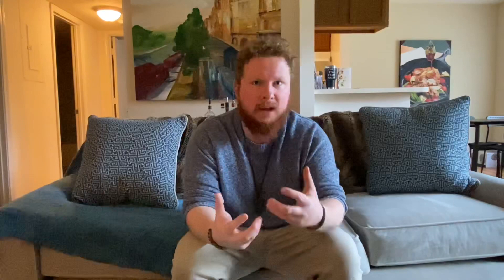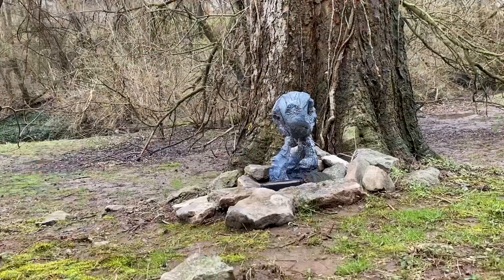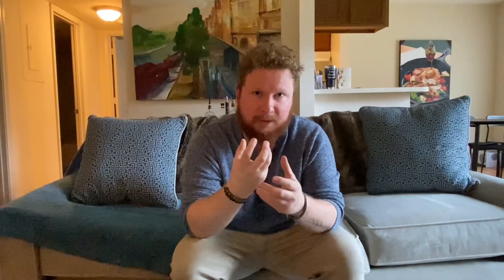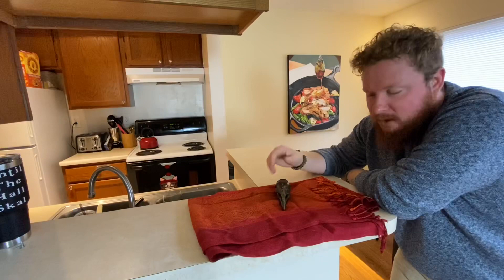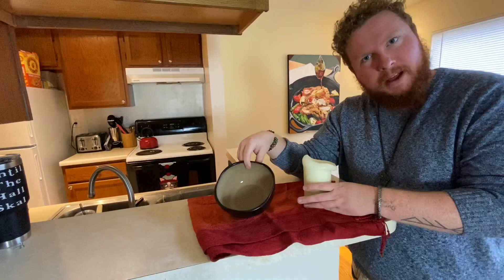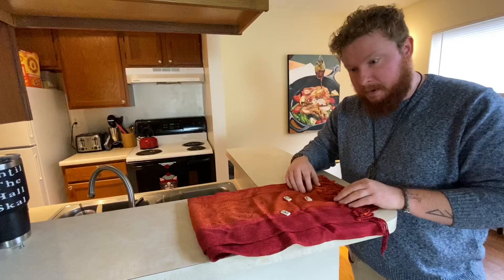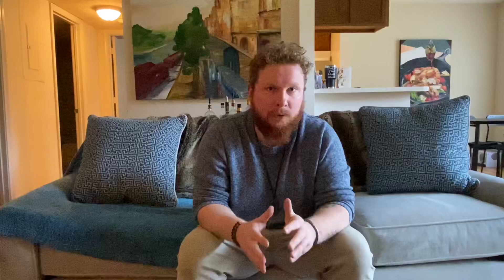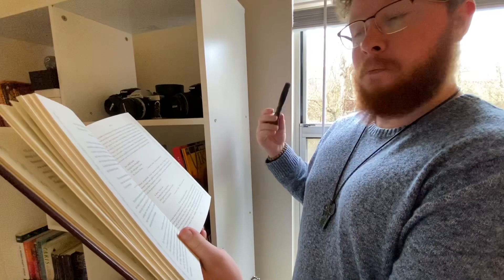How to Give Offerings in your Home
(Podcast also available on most major podcast platforms such as spotify, goodle podcast, and apple podcast)

Warrior ($5)- Access to community Discord

Shieldbrother/sister ($10)- Livestreams

Jarl ($15)- Name in Credits, Early Access videos

The Wisdom of Odin is a vlog of my journey through Norse Paganism, a way to assist others along their journey, and a place to promote a positive image for all of paganism.
While I personally declare myself as a Norse Pagan, I speak on topics that also involve aspects of Asatru, Heathenry, and other pagan identities such as Slavic/Celtic/Germanic paganism.

All gatherings held through the Wisdom of Odin and its extended community are private events held and organized by the members of the community. The only service the Wisdom of Odin provides is a place to connect with others of similar beliefs in the old ways.